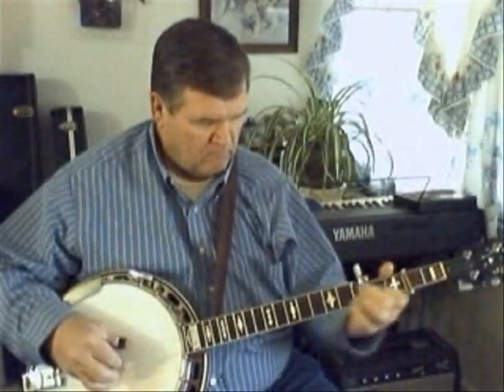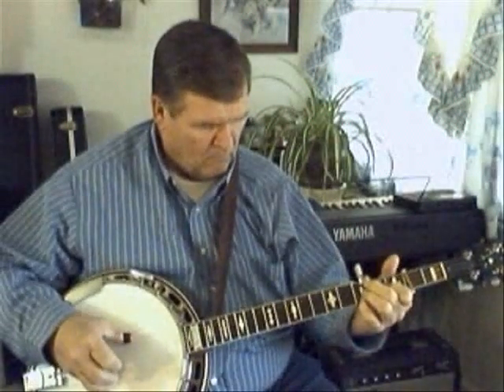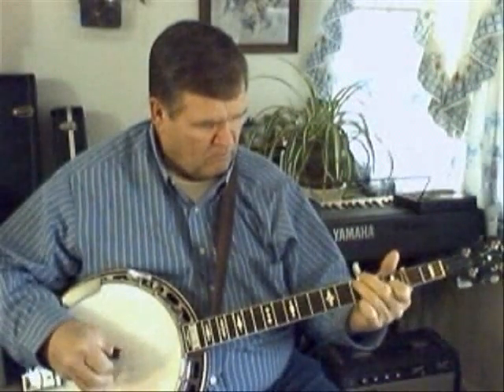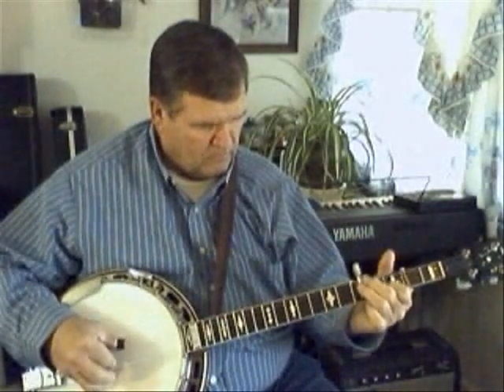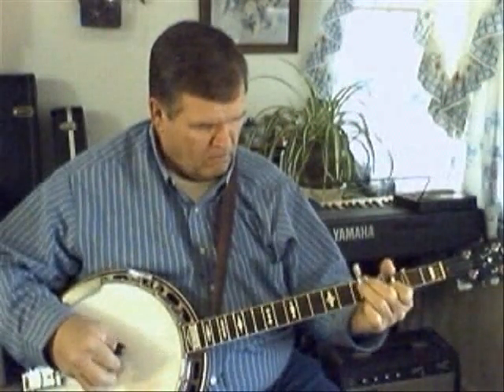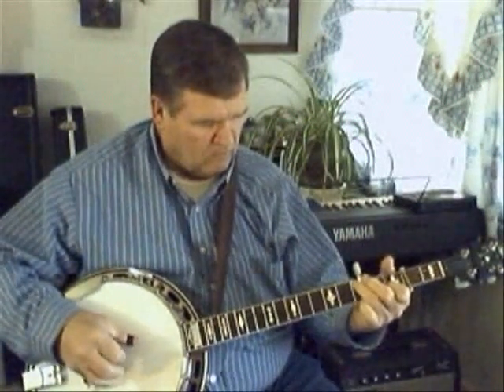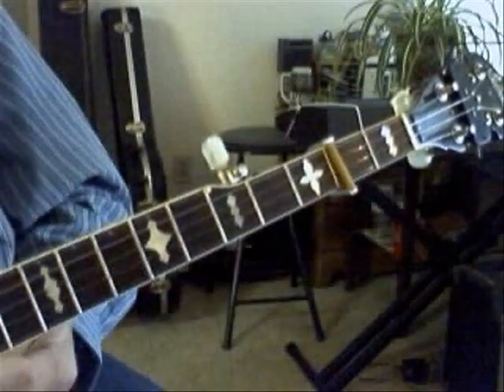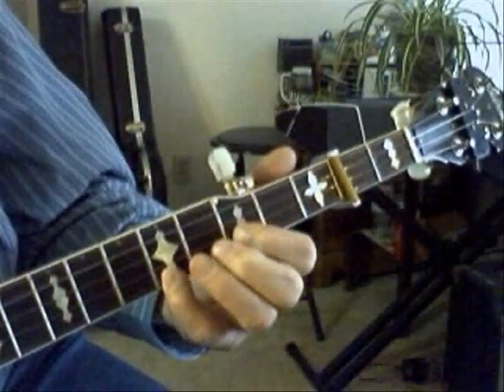Clinch Mountain Backstep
Chromatic break to this old favorite